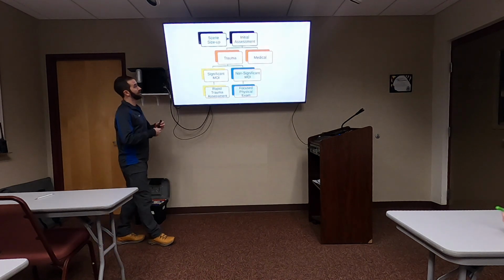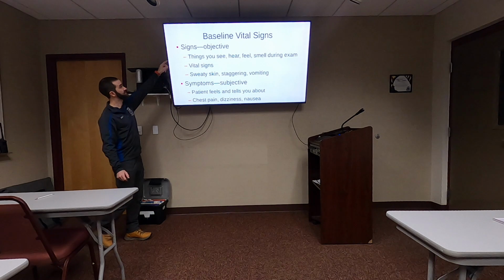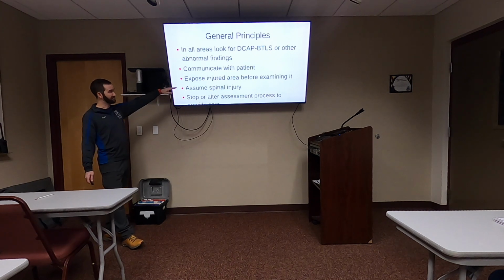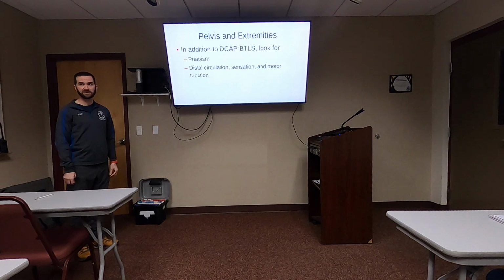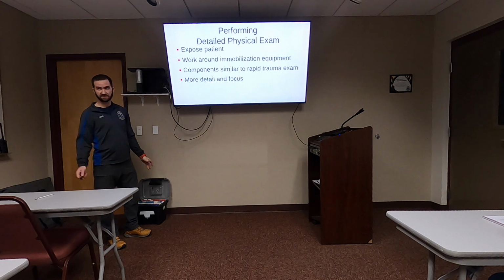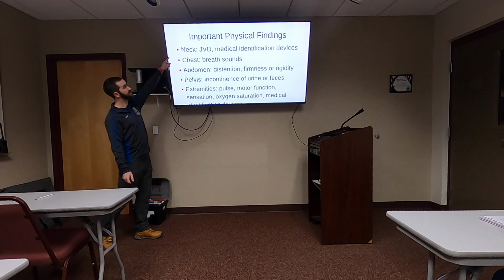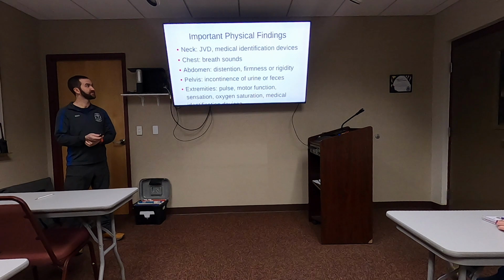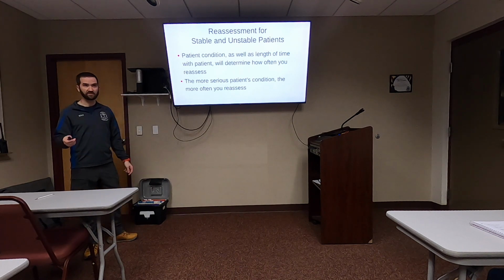14 Secondary Assessement